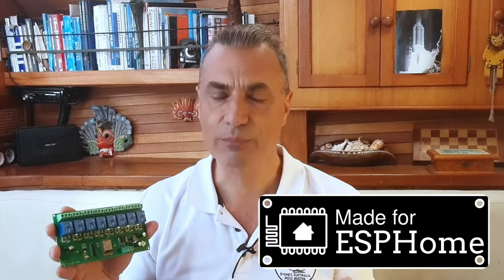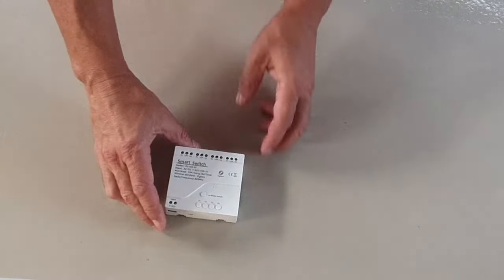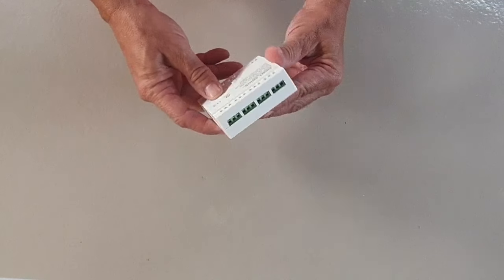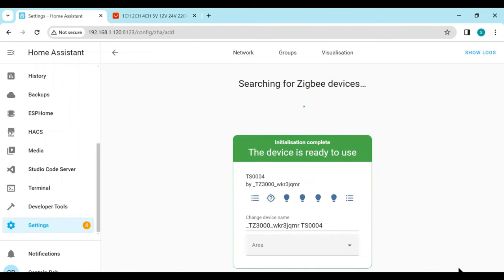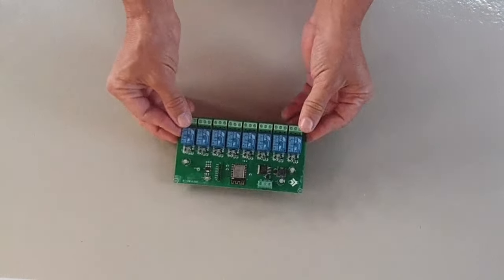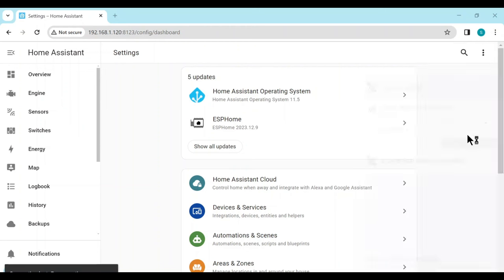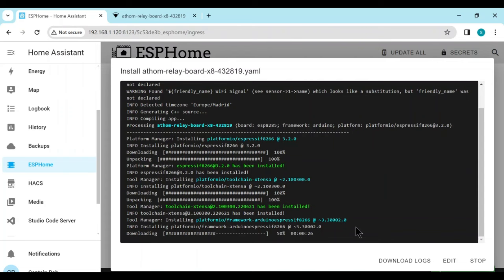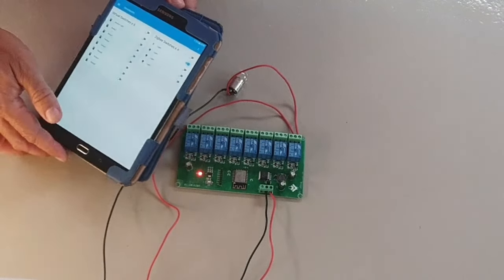Smart Boat 17: Virtual Switch Relay Boards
Welcome to Smart Boat Innovations!
I'm Rob, and in today's video, we're taking a deeper dive into the world of virtual switches for smart boats. Building upon our previous discussions on the Shelly 1 relay, we're exploring more comprehensive solutions for those who need to manage multiple switches, especially behind a switchboard.
Whether you're a seasoned boat owner or new to smart boat technology, this video will guide you through the intricacies of selecting and installing multi-relay boards to enhance your smart boat's functionality.

*Introduction to Multi-Relay Boards:*
Understanding their importance and how they can streamline your smart boat's control systems.

*Review of the 4-Way Zigbee Relay Board:*
A closer look at this board's physical buttons and encased design, offering both tactile control and smart functionality, ideal for integrating into your smart boat's system.

*Review of the 8-Way ESP Home Relay Board:*
Discover the benefits of this WiFi-enabled board, designed for seamless integration with ESPHome, making it perfect for controlling multiple virtual switches.

*Installation Guide:*
Step-by-step instructions on wiring each board and integrating them with Home Assistant, ensuring you can control your smart boat's systems effortlessly.

✔  *1. 4 Way Zigbee Relay Board:*

✔  *2. 8 Way Wifi EspHome Relay Board:*

Chapters
0:00  Introduction
2:54  My Boat
3:07  4 Way Zigbee Relay Board Overview
4:13  Adding 4 way to Home assistant
4:58  4 way Relay wiring and test
5:30  8 Way Wifi Relay Board Overview
6:20  Adding 8 way to Home assistant
8:15  8 way Relay wiring and test
8:33  My Boat - Sicily Italy
8:43  Outro